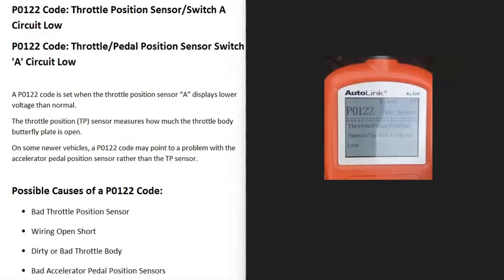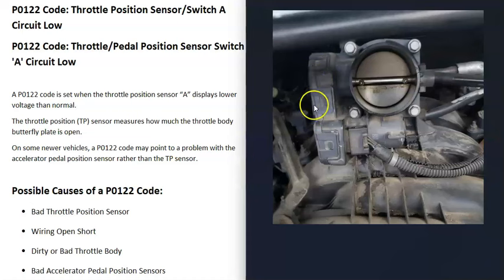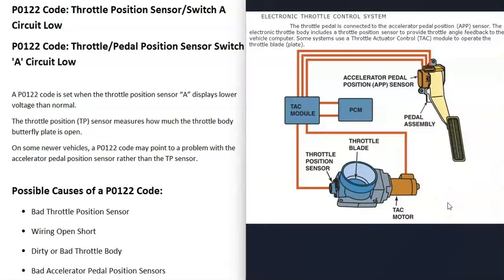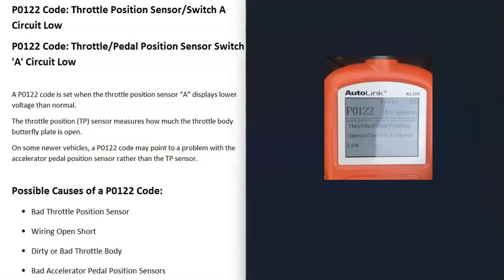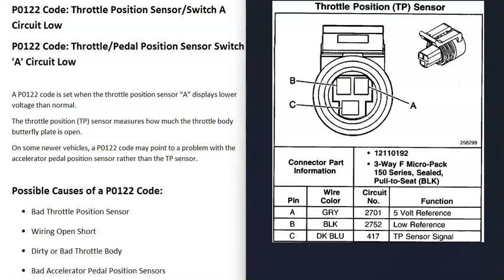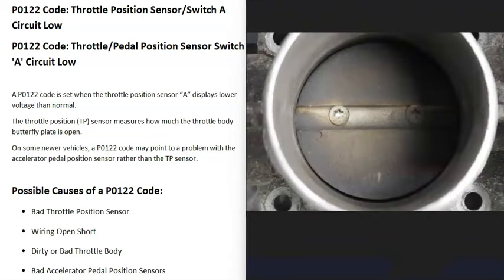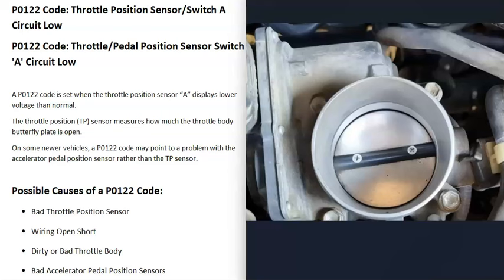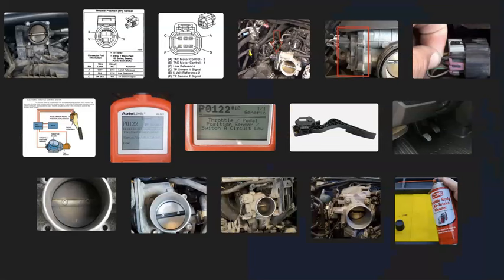Causes and Fixes P0122 Code: Throttle Position Sensor/Switch A Circuit Low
How to fix a P0122 engine code: Throttle Position Sensor/Switch A Circuit Low
Some vehicles will give a P0122 Code: Throttle/Pedal Position Sensor Switch 'A' Circuit Low
A P0122 code is set when the throttle position sensor “A” displays lower voltage than normal.
The throttle position (TP) sensor measures how much the throttle body butterfly plate is open.
On some newer vehicles, a P0122 code may point to a problem with the accelerator pedal position sensor rather than the TP sensor.

Symptoms of a Bad Throttle Position Sensor and How See if it Has Failed

Possible Causes of a P0122 Code:
Dirty or Bad Throttle Body
Bad Accelerator Pedal Position Sensors